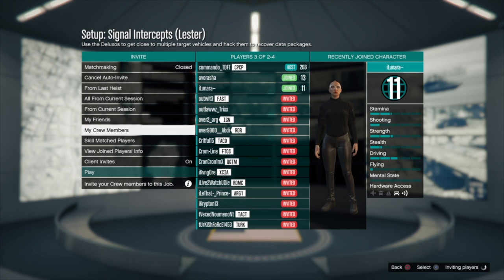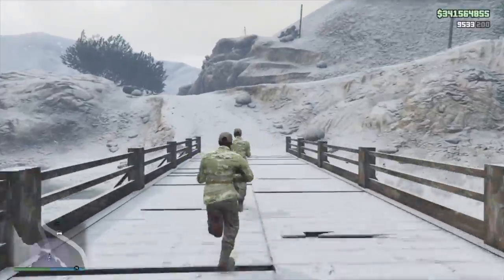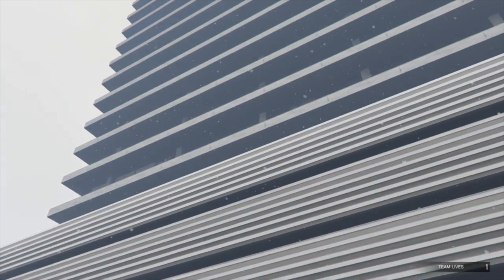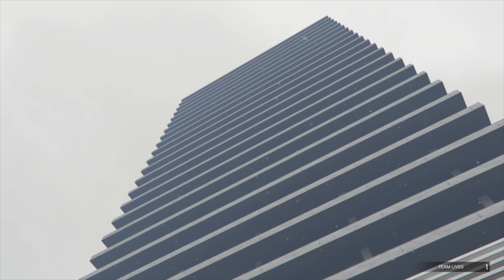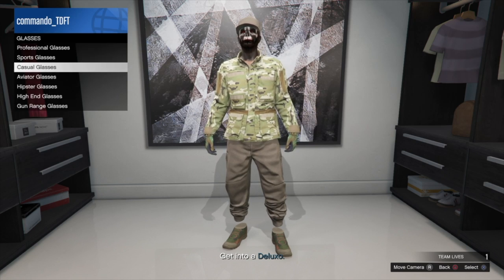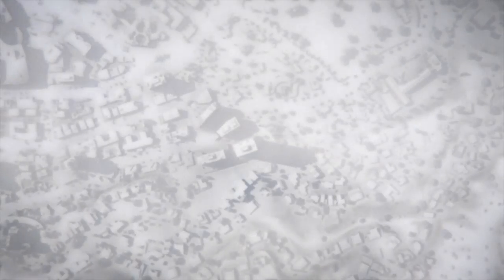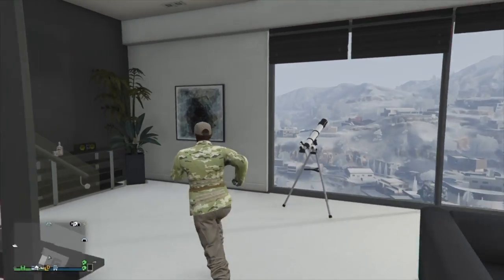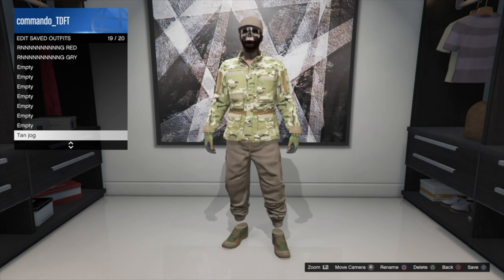GTA 5 ONLINE|HOW TO SAVE ANY OUTFIT FROM THE NEW HEISTS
Channel mile stones
- 10    -   NOV/10TH/2017
- 20   -   NOV/19TH/2017
- 30   -   DEC/20TH/2017
- 40   -   ???
- 50   -   ???
- 100  -  ???
- 150  -  ???
- 200  -  ???
- 500  -  ???
- 1k     -  ???
- 2k     -  ???
- GTA 5 GLITCHES
- GTA 5 BEST GLITCHES
- GTA 5 ONLINE GLITCHES
- GTA 5 ONLINE BEST GLITCHES
- GTA 5 GLITCH
- GTA 5 BEST WORKING GLITCHES
- GTA 5 CLOTHING GLITCHES
- GTA 5 GLITCHES 1.40
- GTA 5 ONLINE GLITCHES 1.40

Ignore This!